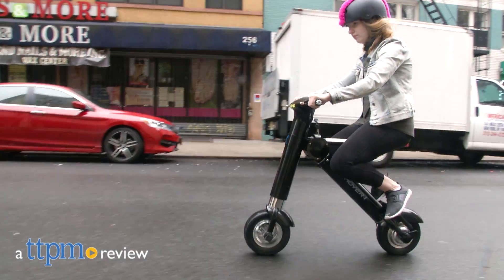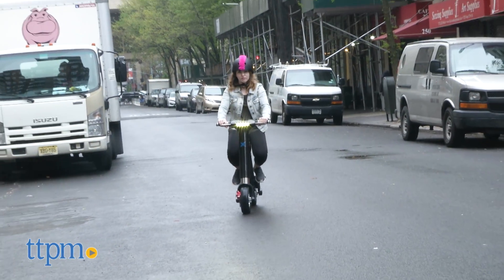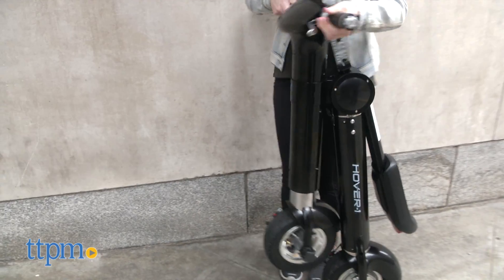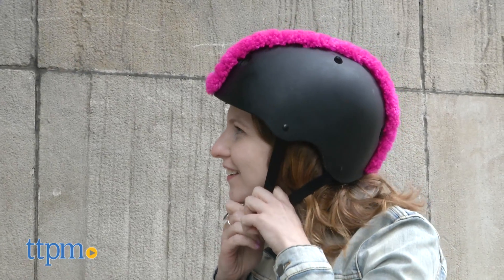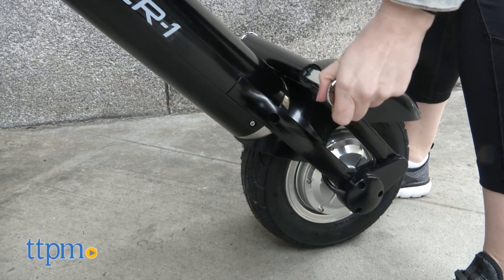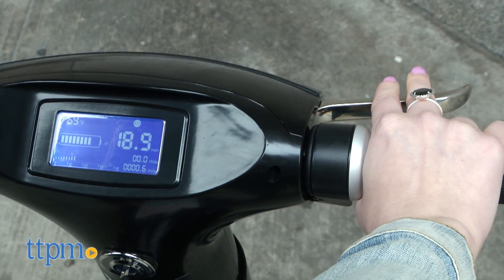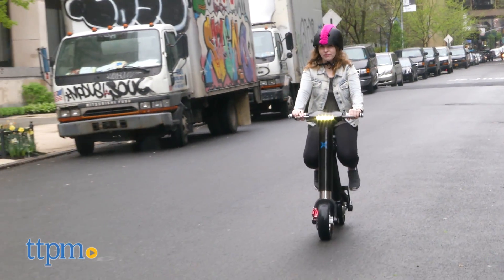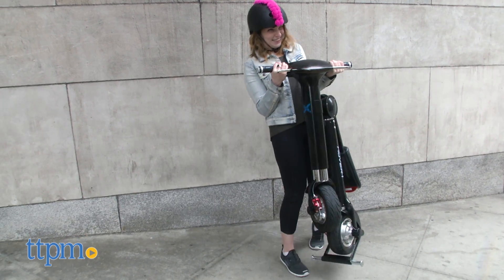Hype Hover-1 XLS Folding Electric Scooter Unboxing & Review from DGL Group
Today TTPM is reviewing Hype Hover-1 XLS Folding Electric Scooter (Hover-1 XLS E-Bike) from DGL Group. A hybrid foldable electric scooter/electric bike ride-on with a sleek design. Goes up to 20 MPH! Unboxing and how-to of how to ride and fold/unfold the Hover-1 Electric Scooter. Keep watching these review videos of kids toys.

Product Info:
Tired of pedaling your old bike up a hill every day to work or class? Then check out the Hype Hover-1 XLS Folding Electric Scooter from DGL, the makers of the Hover-1 hover board. It’s a portable, foldable electric scooter that’s also tricked out for cruising.

Note: This is not a toy for kids. It’s for adults. It’s got a suggested age grade of 14 and up, but the bike itself has an "Adults Only" sticker on it, and we think that’s more accurate.

The scooter features a foldable design, which you can do in just a few steps. It’s also got a quick rechargeable battery built-in. While oftentimes, electronic ride-ons can require 8-10 hours to reach a full charge, this one powers up in just 3–5 hours to a full battery. Once you are charged up it’s go time.

But, as the directions state, you’ll want to make sure you understand all the functions of your scooter before taking off.  For example, make sure the scooter is completely unfolded. You'll here the scooter click into place when it's properly unfolded all the way. Turn on your headlight if needed. The scooter has a built-in safety feature that won't allow you to drive it if it senses the headlights are required (i.e. it's dark outside or a cloudy or rainy day). Also make sure the footrests are fully extended for riding as a safety precaution.

Then, insert the key and turn it to the on position. Once you've taken off, the scooter functions much like driving a car, where you need to be aware of all the potential functions. Use the throttle on the right handlebar to go. When in motion, you control the speed by using the handles' built-in throttle. The LCD display screen will display your speed, which can hit a max of 20 MPH.

It will also display things like temperature, brake indicator, odometer, and battery level. If at any point you need to stop, simply let up on the throttle and begin to pump the breaks to stop. You can also use the horn, which gives off a high-pitched beep.

Once you are done using the scooter, be sure to charge it back up before each use. Do not store the scooter in a folded position. Only store it unfolded with the kick stand down, or it poses a fall hazard.